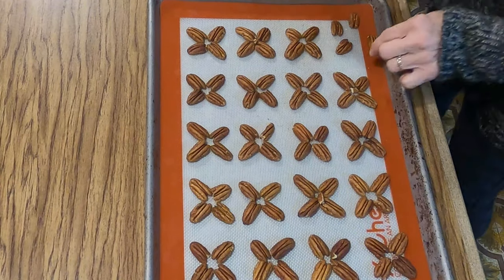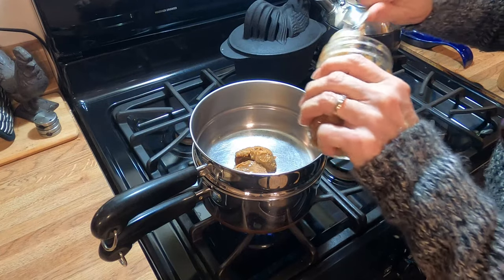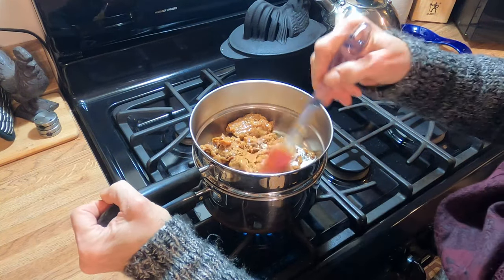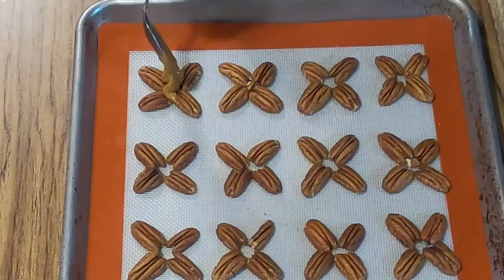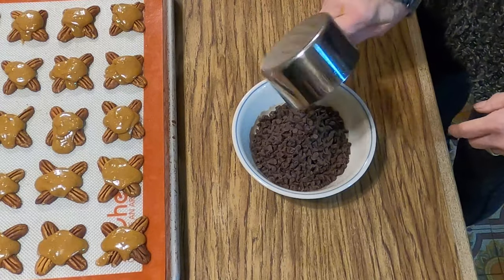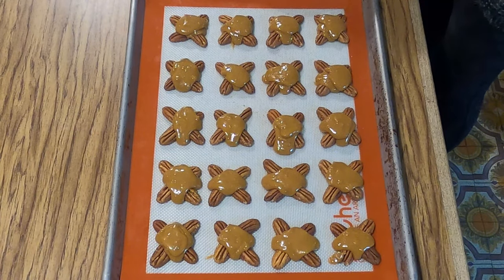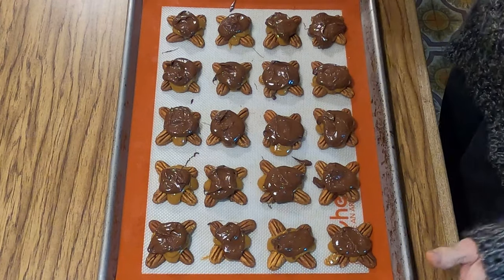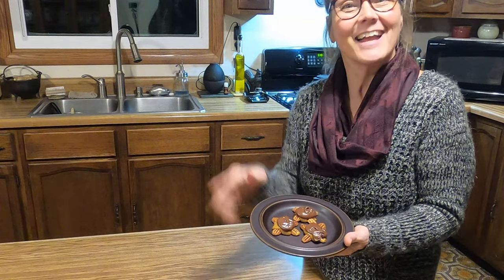Pecan Turtle Candy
Homemade Pecan Turtle Candy for that someone special 💝